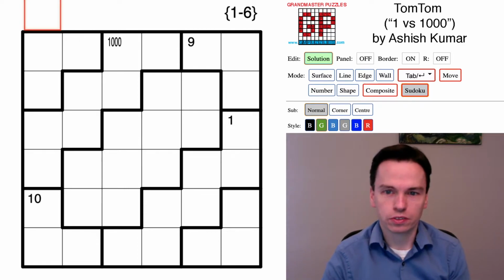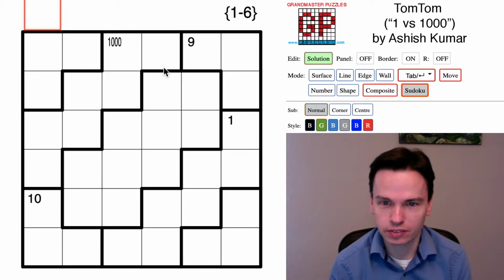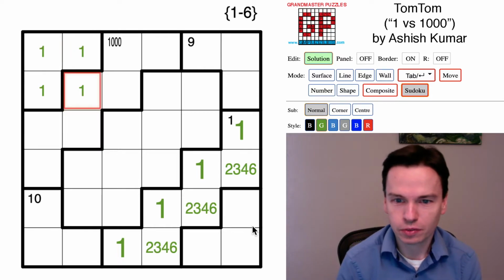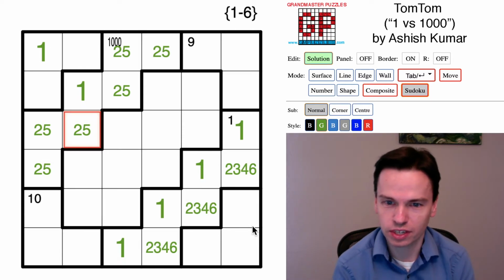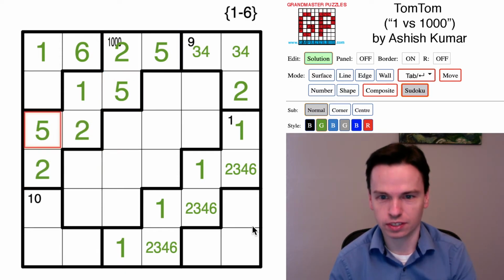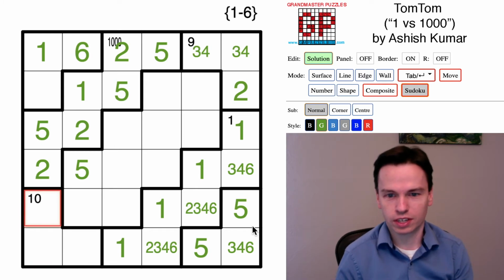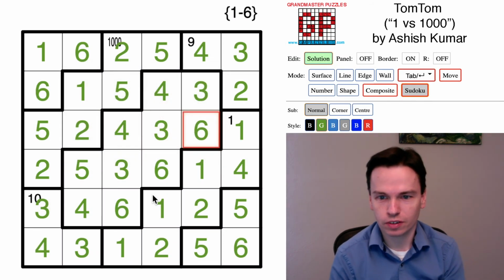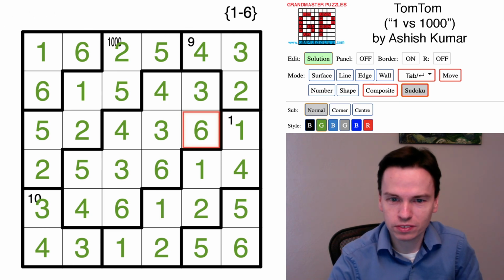GMPuzzles - 2021/03/03 - TomTom by Ashish Kumar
It's not easy being 1 vs 1000, but in this video you'll get some tricks to solve this TomTom puzzle that may leave you feeling outnumbered.